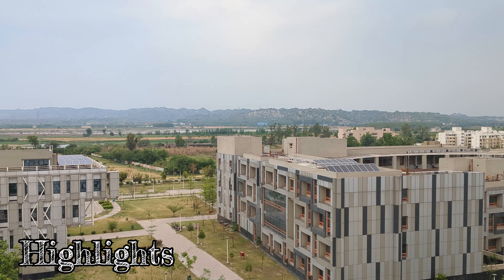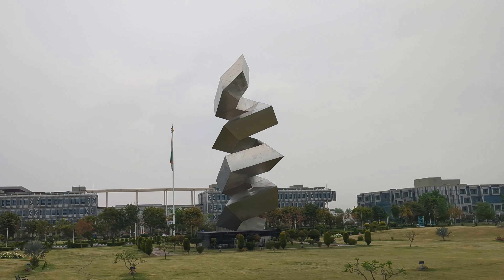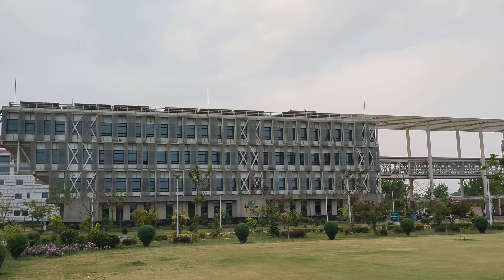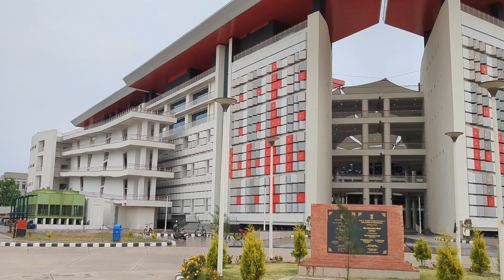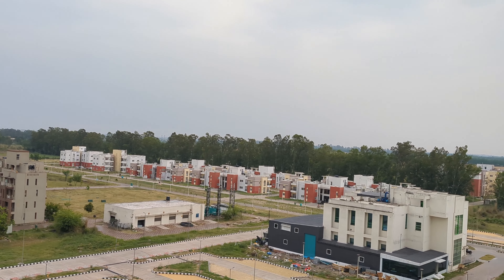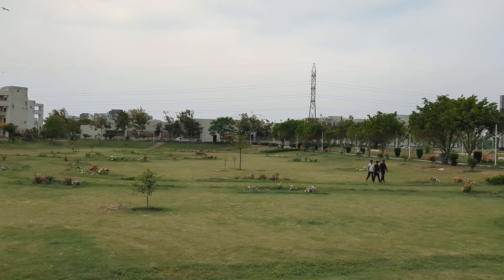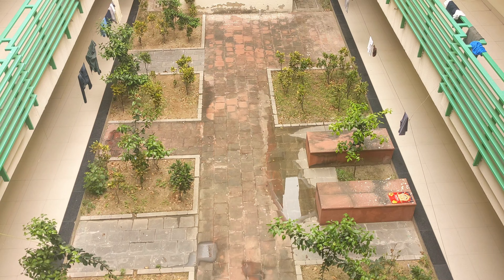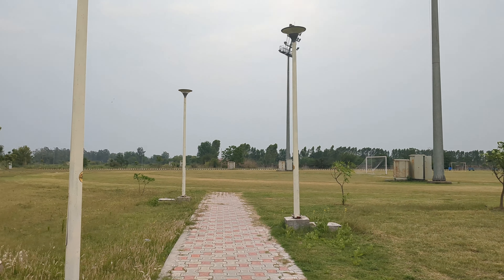IIT Ropar Main Campus Tour | IIT Ropar New Campus | Campus Tour 2024 | Must watch for JEE Aspirants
IIT Ropar Main Campus Tour | IIT Ropar New Campus | Beautiful New Campus | Campus Tour 2024 | IIT Ropar Campus Vlog | 4K Vlog  | Must watch for JEE

Welcome to our latest travel vlog where we take you on a tour of the stunning IIT Ropar Main Campus in 4K! Join us as we explore the beautiful grounds and facilities of the new campus, giving you a sneak peek into student life and the amazing architecture.